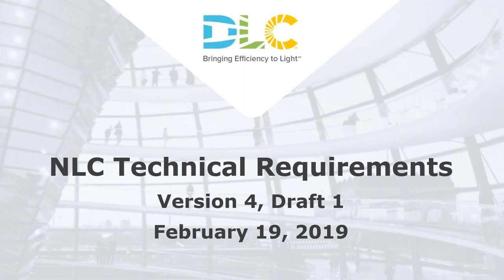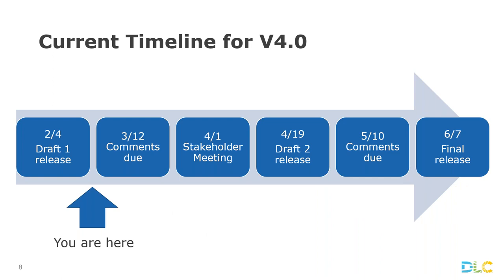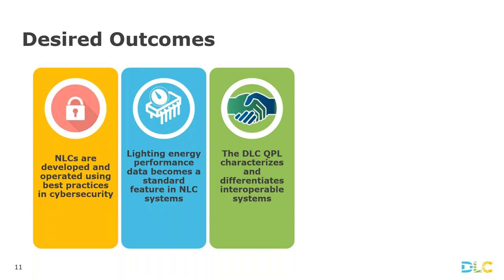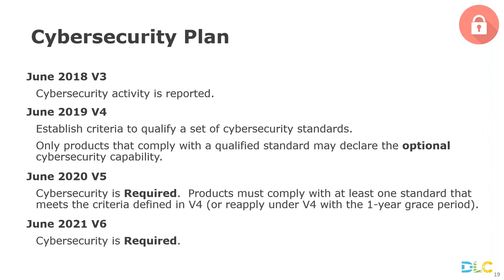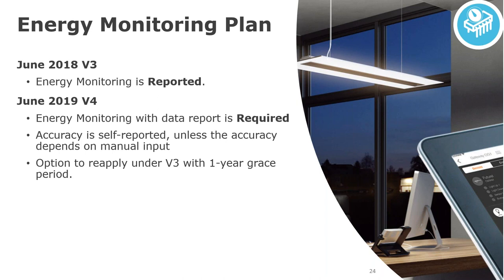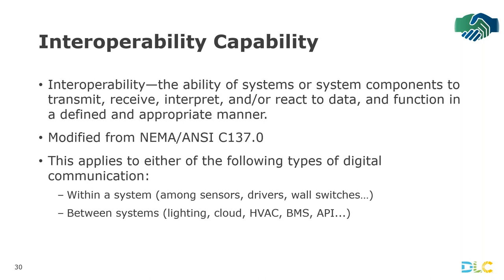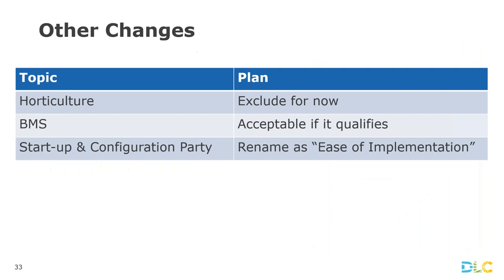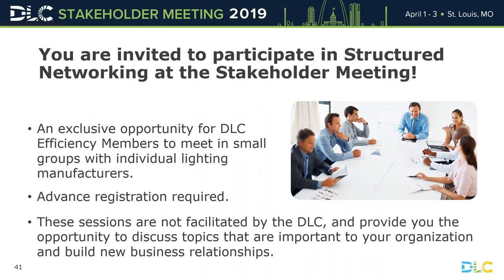First Draft Networked Lighting Controls Technical Requirements V4.0 Overview Webinar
DLC Networked Lighting Controls Technical Requirements V4.0 focuses on strengthening the value of NLC technology while addressing important issues for market acceptance. The draft includes updates on:

-Cybersecurity - a critical feature for customer trust and adoption
-Energy monitoring - a capability that strengthens the value of NLCs for utilities and customers
-Interoperability - a characteristic that unlocks new energy savings by connecting different systems